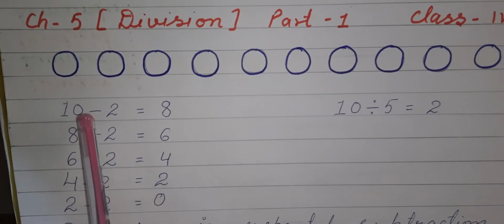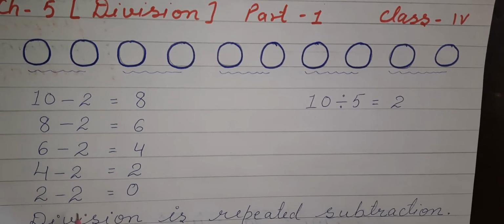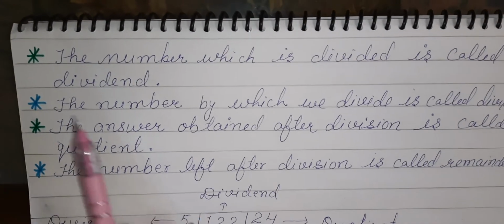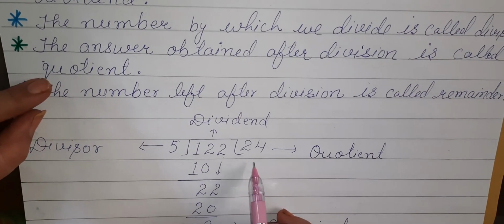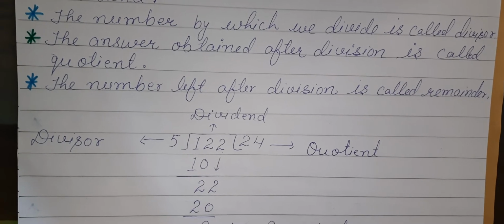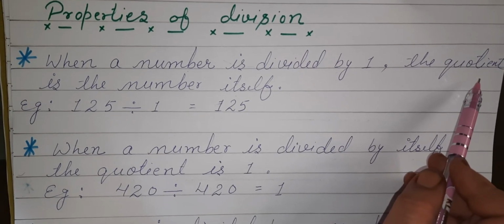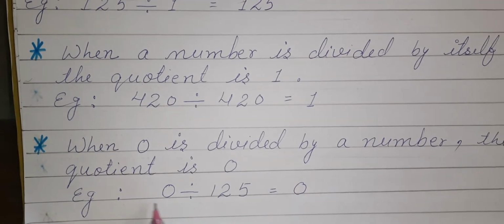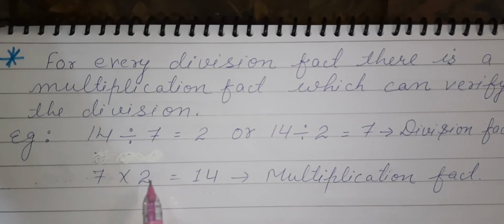Half Yearly Class-Fourth Subject-Maths Chapter-Division Part 1